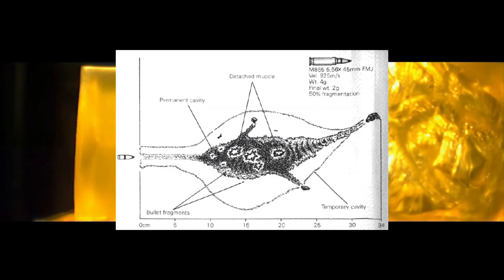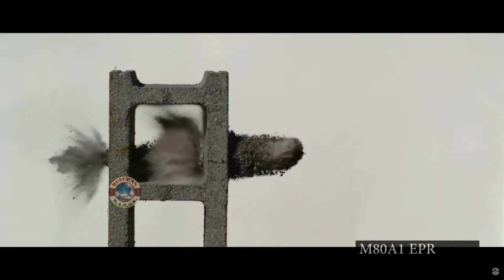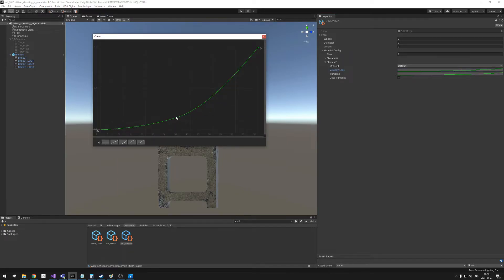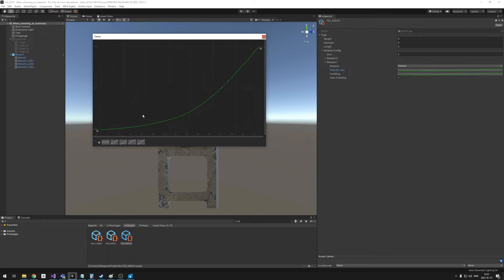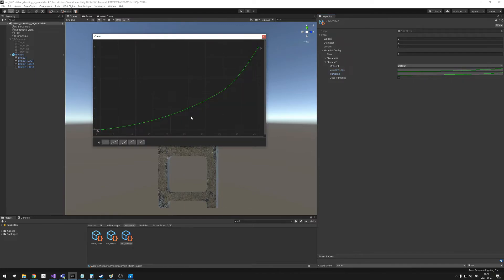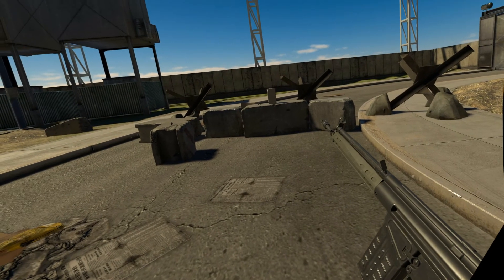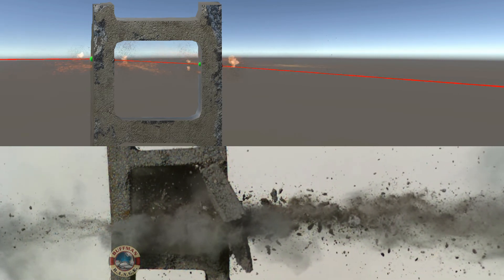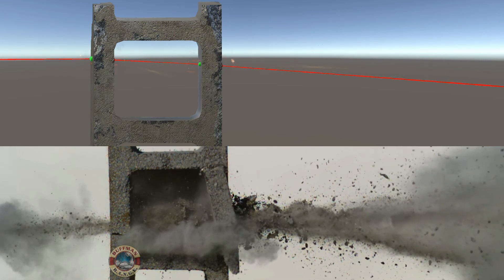Achieving Realistic Terminal Ballistics Using Real Life Data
Thanks goes to Buffman Range Channel and Aimed Research for lending me their slow mo footage.